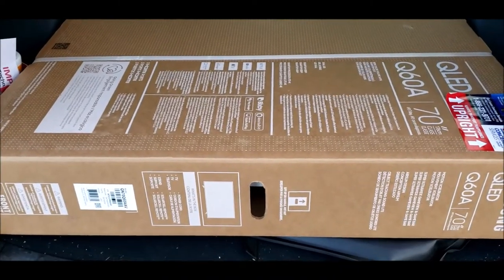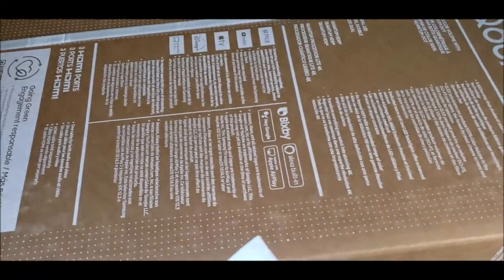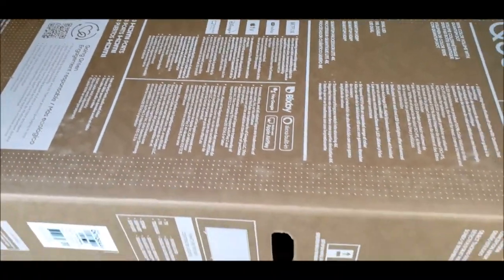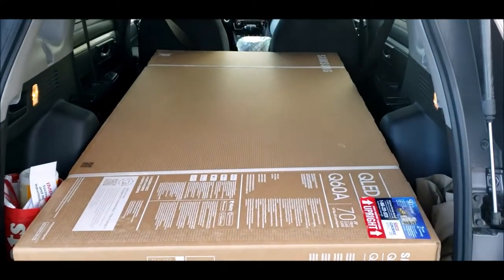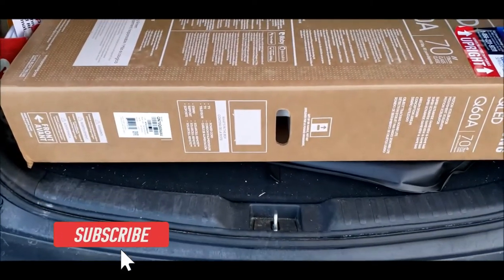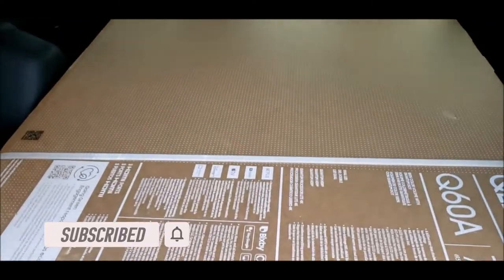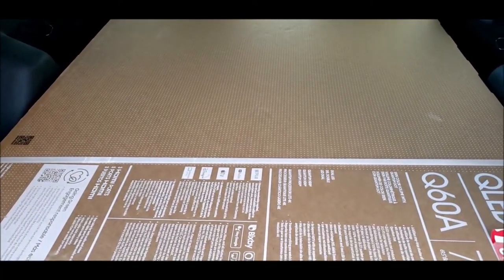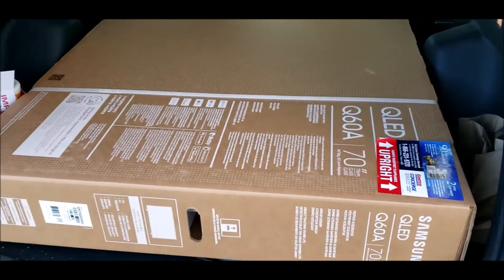What is the biggest size of TV that fits inside a Honda CRV 2017 - 2022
Products For Men

Ever Wonder what is the maximum size of TV you can fit at the back of Honda CRV? I managed to fit a 70in TV with no problem while inside the box.  I think you still easily fit a 75 in TV if you really want to.  I had not issues fitting the 70 in TV after folding the back seats and the TV box lay flat completely on the floor.